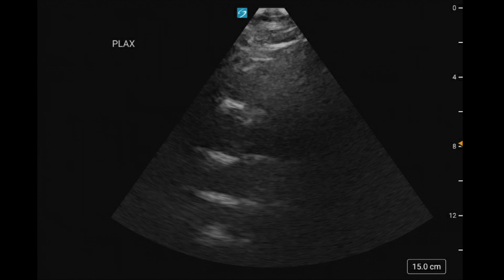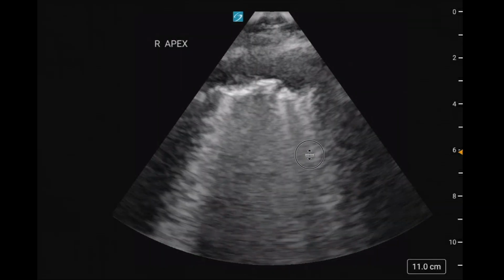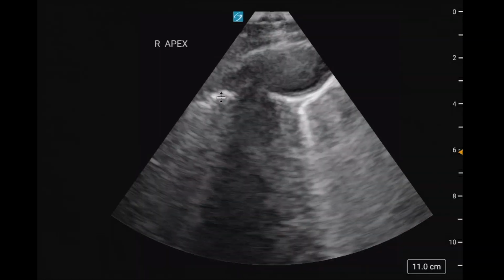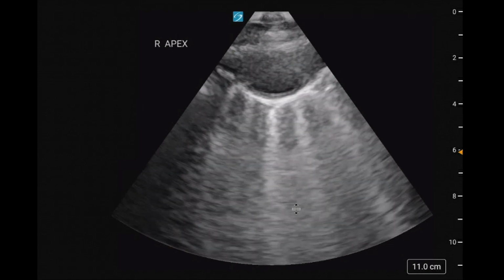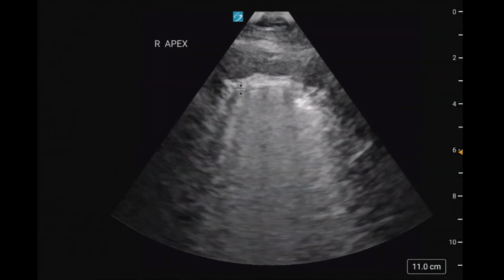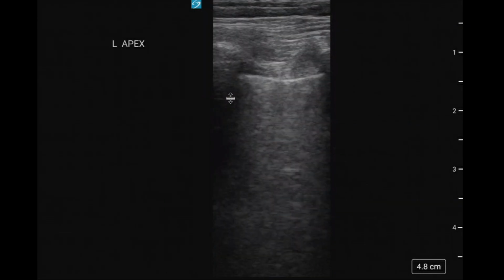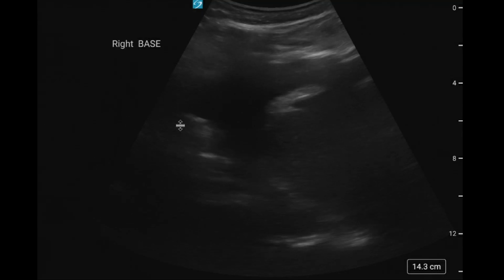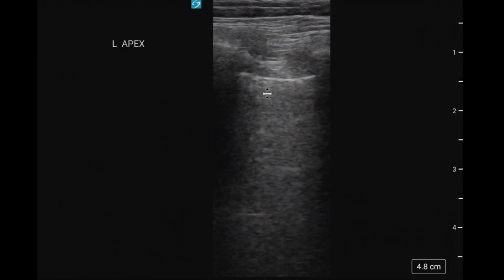No Lung Sliding… But NOT a Pneumothorax?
In this case, Dr. Jon Watson and Dr. Andrew Hakopian review a patient with metastatic cancer and an indwelling pleural catheter presenting with shortness of breath. They highlight key lung ultrasound findings including absent lung sliding, B-lines, and pleural thickening, emphasizing how the presence of B-lines helps exclude pneumothorax and points toward pleural pathology.